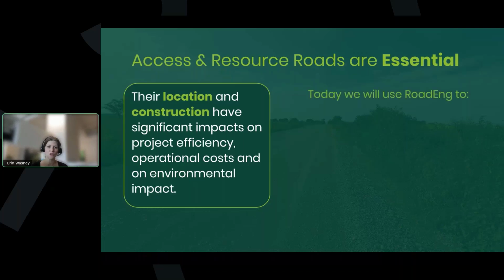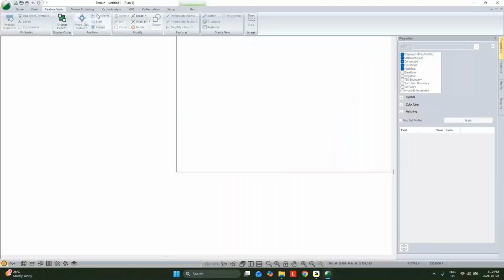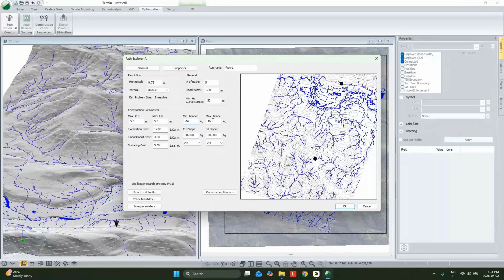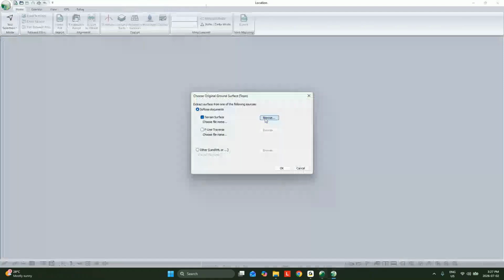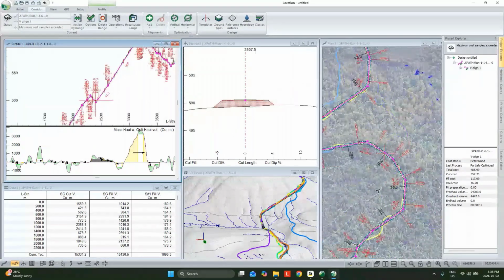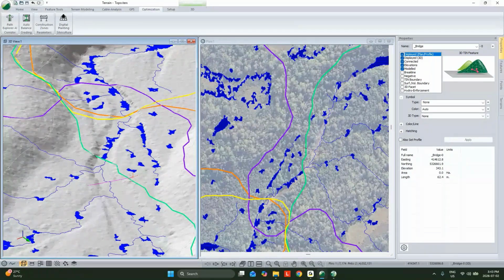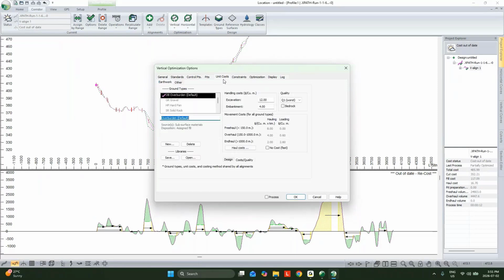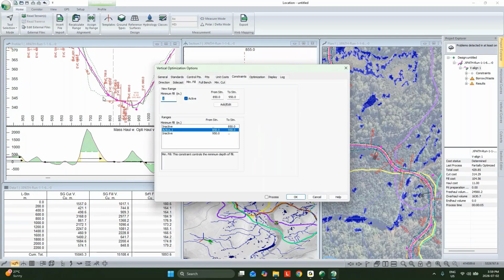RoadEng for Resource Roads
In this webinar, we introduced the fundamentals of resource road design in RoadEng. We walked through the typical design workflow, from working with terrain data and creating alignments to generating cross-sections and calculating earthworks, using practical examples.